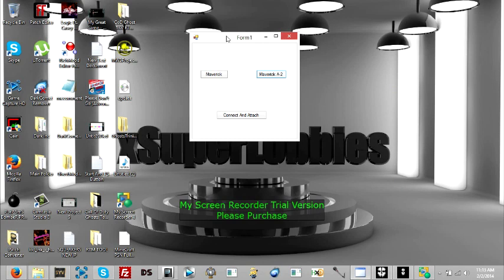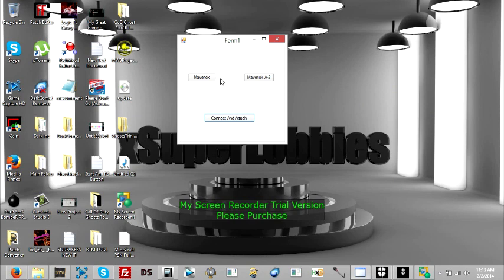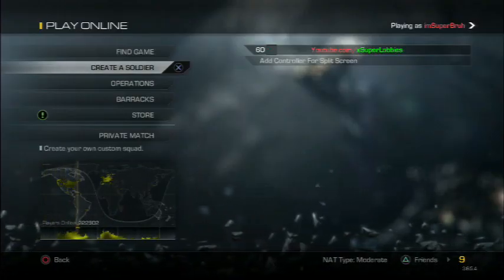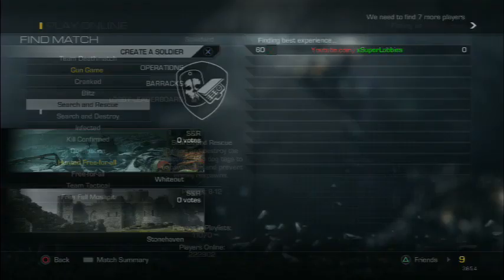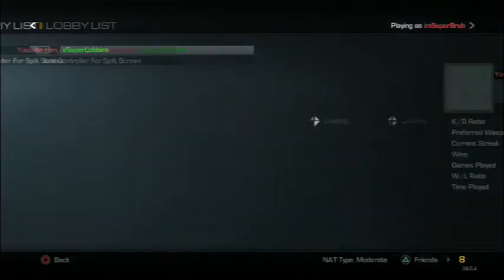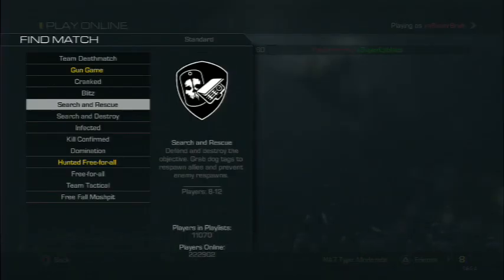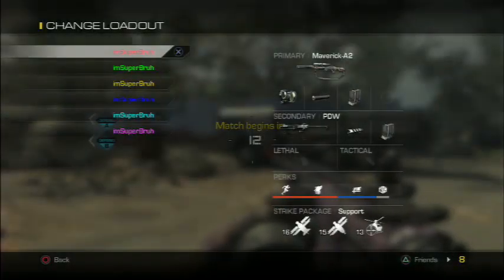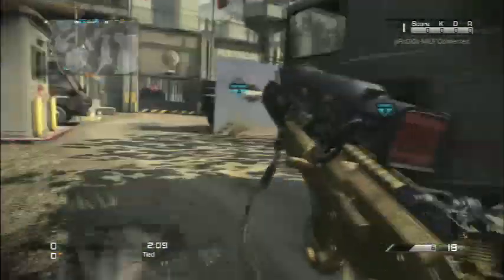[TUTORIAL] How To Use The Maverick Gun Tool + Download [DEX ONLY]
So yeah guys this is the Maverick Gun tool so down below I will have written instructions as well as the download. enjoy the video and again this is for DEX users Only.

Download
1. Connect the tool
2.Select Either a Assault rifle or a Sniper and choose attatchments
3. When loading into a game select Maverick on the tool or Maverick A-2, If you have a Rifle set hit the regular Maverick, if you have a sniper set hit Maverick A-2.

-Stay Dope.